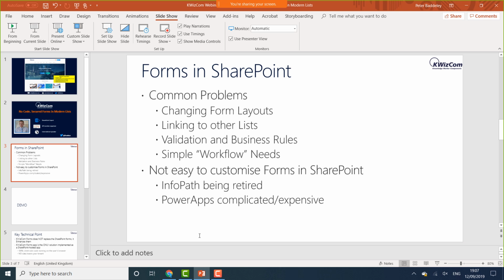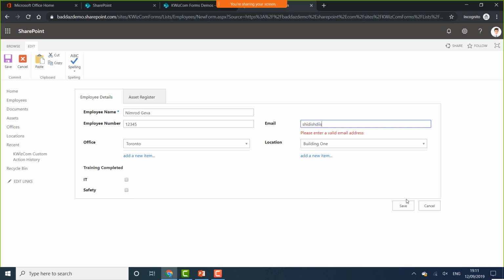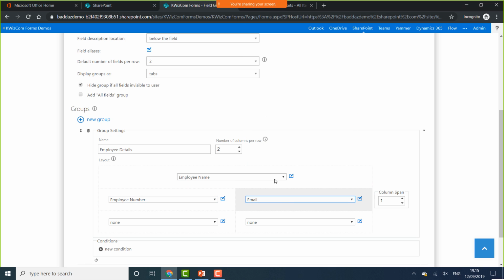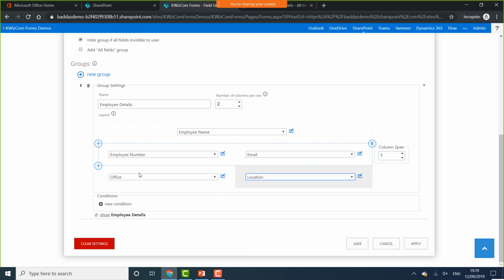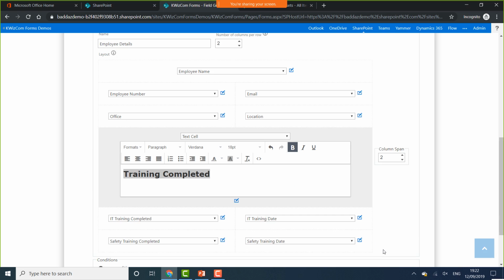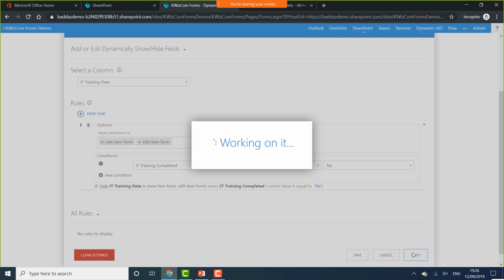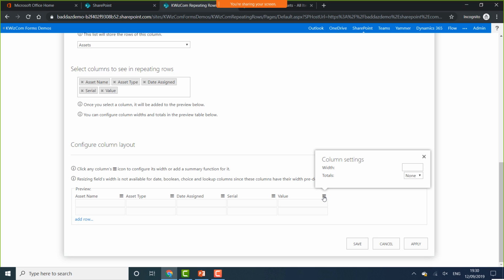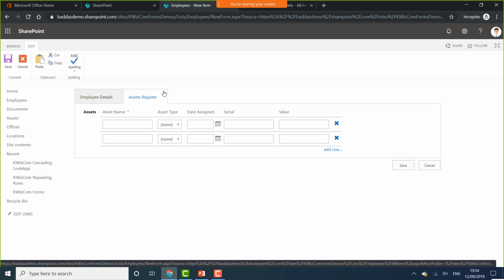Secured Forms in Modern SharePoint Lists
Watch this webinar recording by SharePoint Expert Peter Baddeley to see how easily you can create dynamic and secured SharePoint forms without any need for technical knowledge in Microsoft 365.